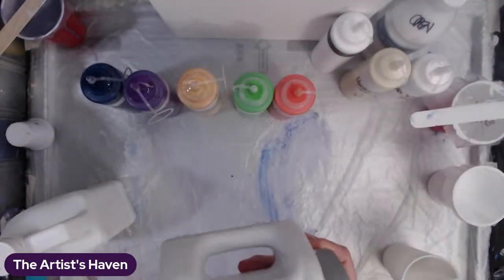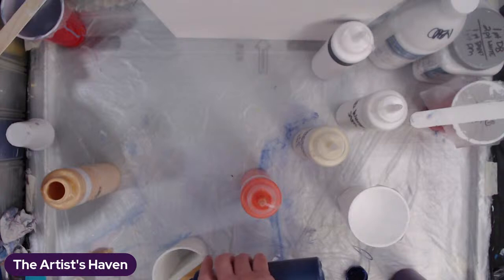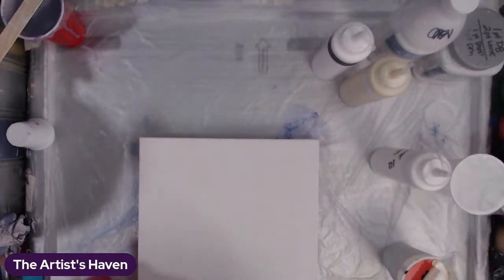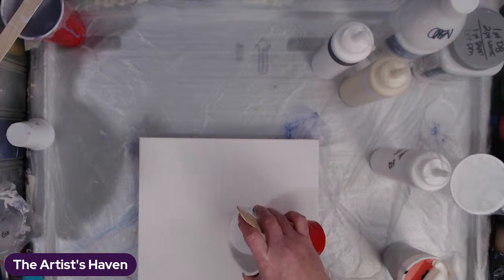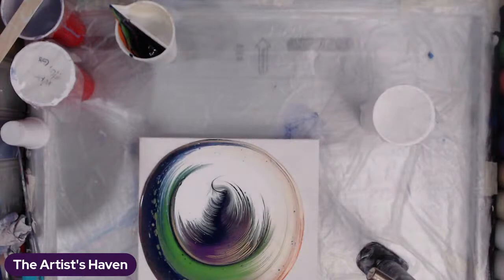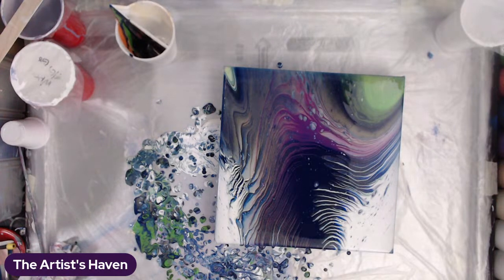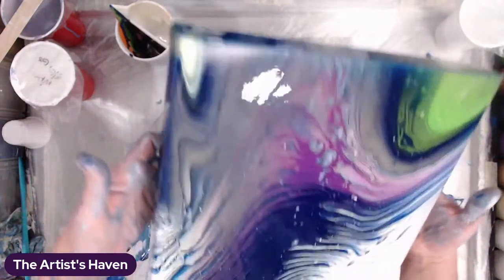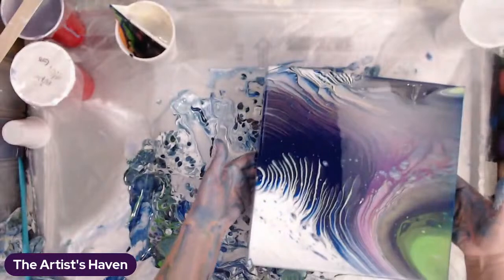DIY Cloud pearl paint mix in MiX Pouring Medium | Testing Tuesdays, Fluid Art with TIMESTAMPS!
In today's Testing Tuesday acrylic pouring for adults, I will be testing my personal DIY cloud mix (AKA Decoart Satin Enamels) in MiX pouring medium to see what various results I can get!

💜❤️ Time stamps for this Testing Tuesday episode:
0:00 INTRO & LIVESTREAM COUNTDOWN
3:10 WELCOME TO THE ARTIST'S HAVEN
3:35 TESTING OUT DUTCH BOY PAINT FOR CLOUD EFFECT ACRYLIC POUR
4:00 HOW I MIX THE PAINT & THE COLORS I'LL BE USING IN THIS PAINTING
15:16 STARTING THE MIXED MEDIA GIRL SPLIT CUP POUR WITH CLOUD EFFECT PAINT
21:30 TORCHING & NOW TILTING TIME!
34:06 FINAL RESULTS!

Here are the links to get some of the products I am using in this video:
Get your Mixed Media Girl split cups for all your pouring needs
AMSTERDAM Titanium White*
FOLK ART Color Flash Red*
DECOART Extreme Sheen Metallics 24K Gold*
LIQUITEX BASICS Prism Violet*
SARGENT ART Pearlescent Medium

Buy me a tube of paint & help create something awesome! We have memberships there, too! Become a member & get access to bonus material via a private Facebook group!

Are you interested in joining in our Wednesday night show ARTAPALOOZA:The Series? And here's the link for the form

✌💜😄 Tish